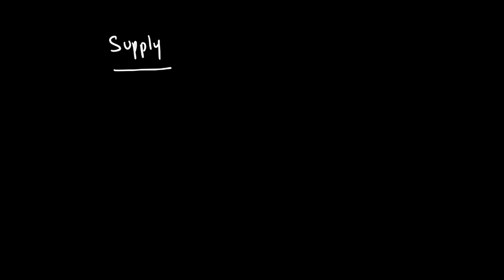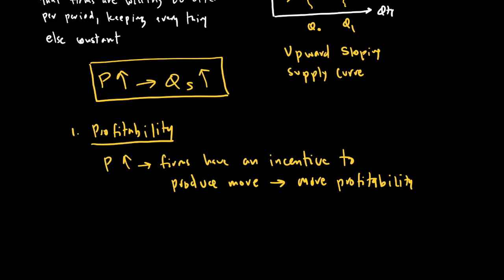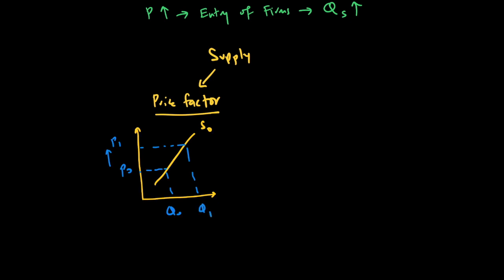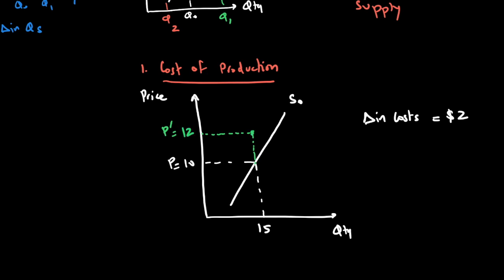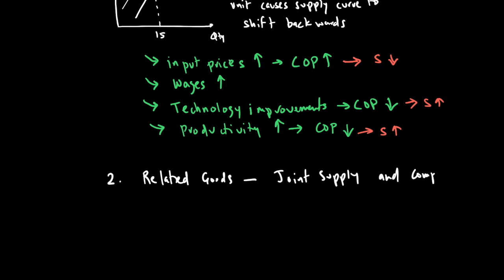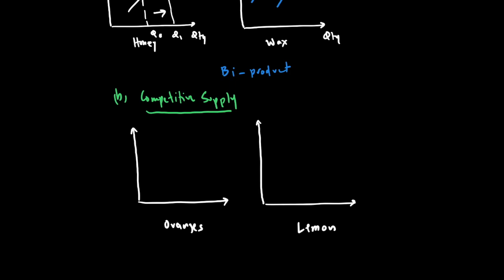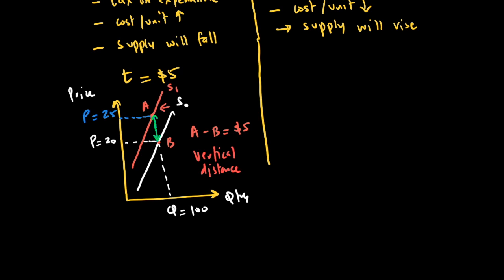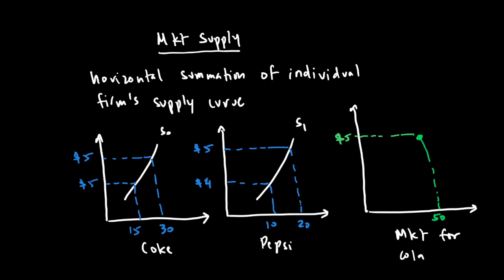Day 3: Theory of Supply